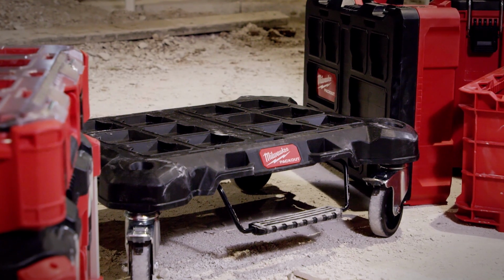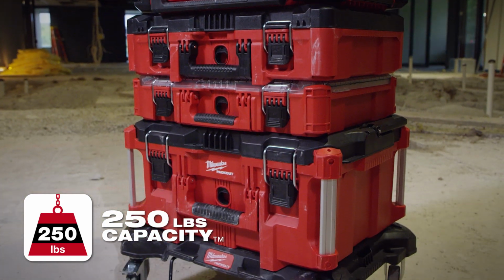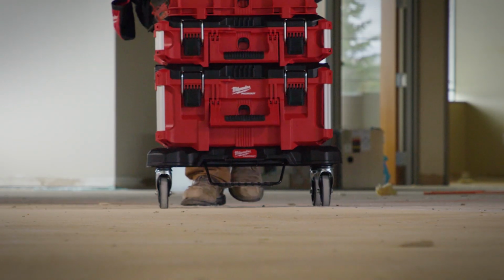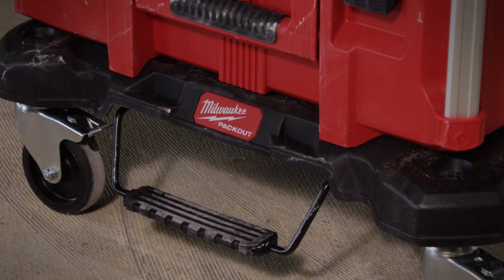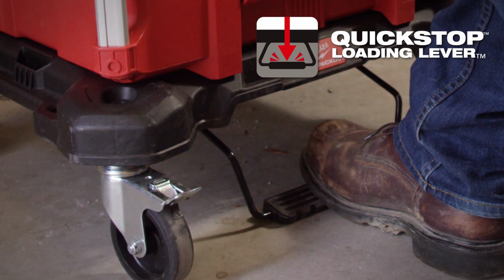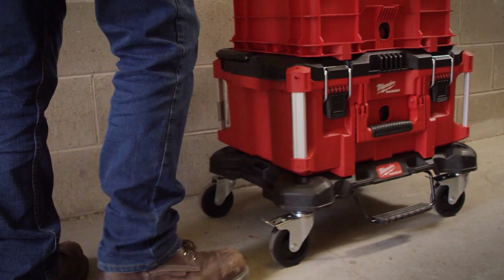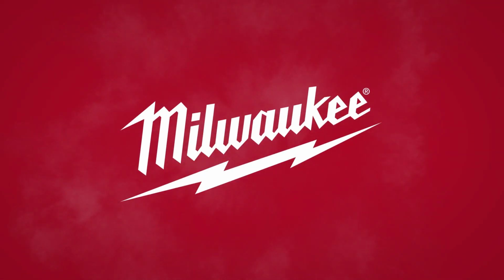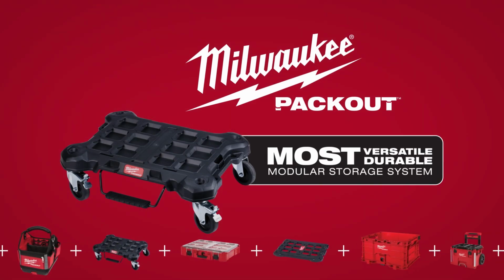Milwaukee® PACKOUT™ Dolly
The MILWAUKEE® PACKOUT™ Modular Storage System is the industry's most durable and versatile storage system. The PACKOUT™ Dolly is constructed with impact resistant polymers and smooth roll wheels, providing up to 250lbs of weight capacity on the job site. The QUICKSTOP™ Loading Lever helps keep the Dolly in place when loading and unloading, increasing job site productivity. The PACKOUT™ Modular Storage System allows storage systems to be customized and built for easy transportation and organization of tools and accessories.